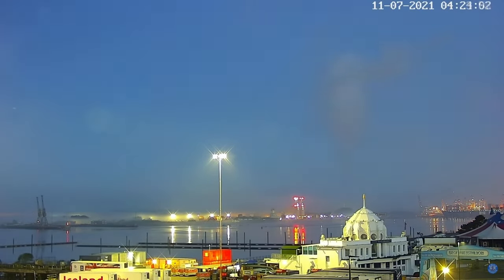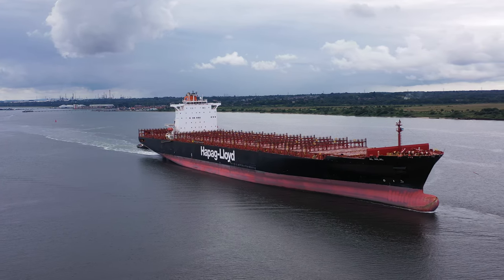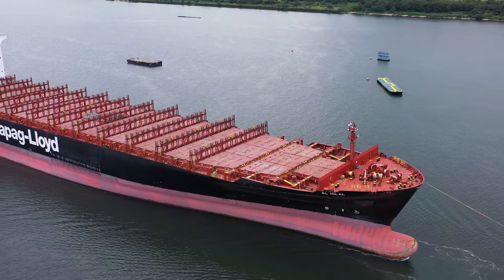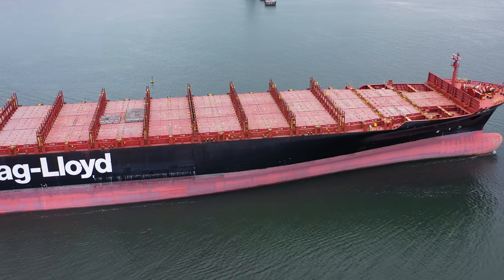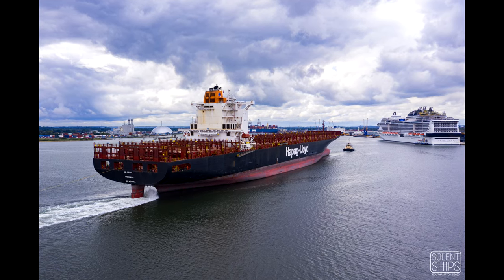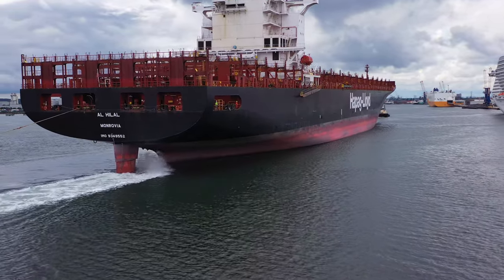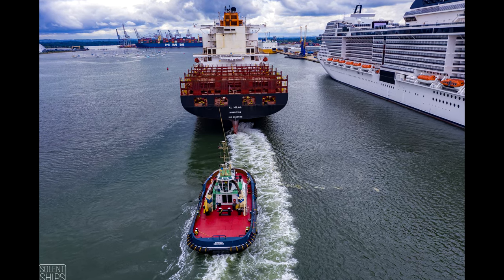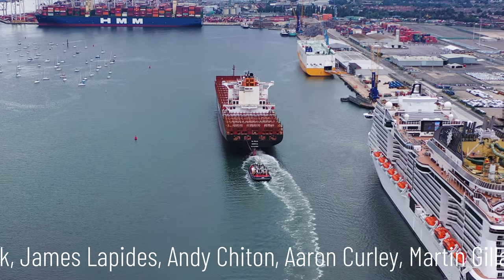Hapag Lloyd Al Hilal الهلال - Empty Container Ship Arriving Port of Southampton with Prop Churn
Port of Southampton, Drone, Container Ship, DJI Mavic 2 Pro, Photography, UK
Port of Southampton, Drone, Cruise Ship, DJI Mavic 2 Pro, DJI Mavic Mini, Photography, UK, England